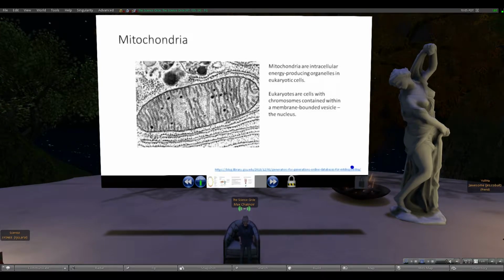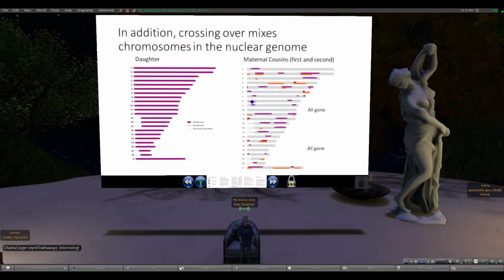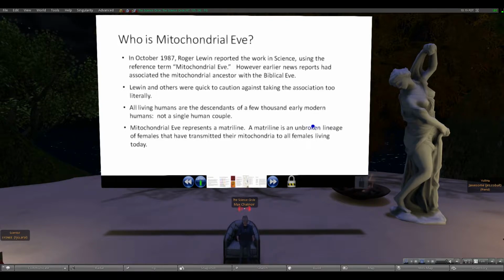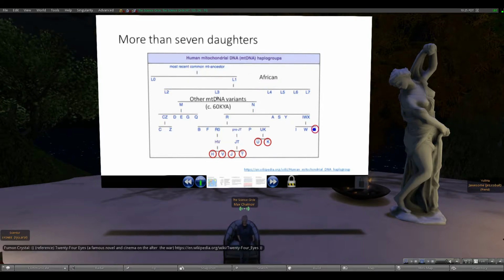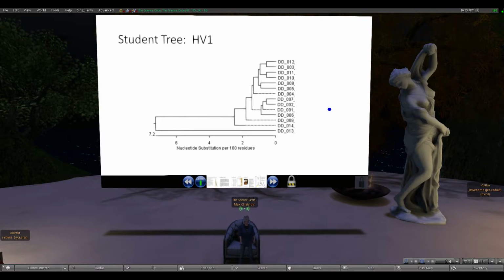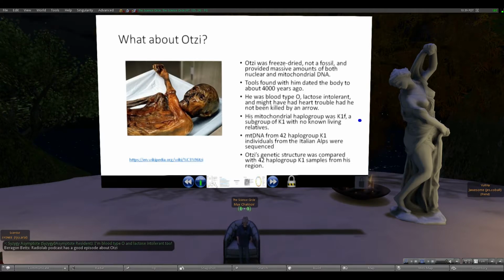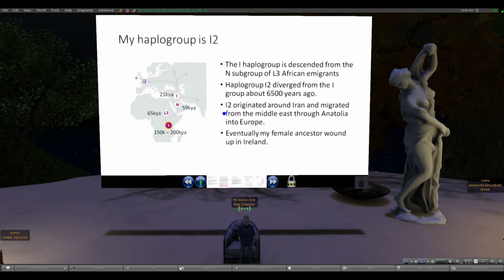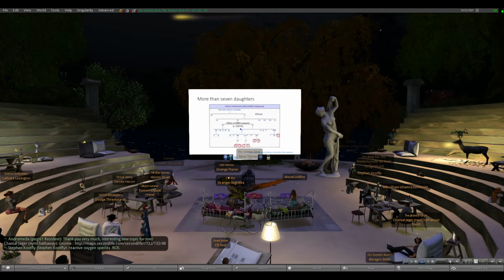Mary Anne Clark - Mitochondrial Eve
Mary Anne Clark aka Max Chatnoir presents Mitochondrial Eve